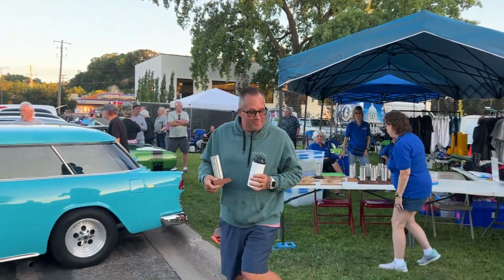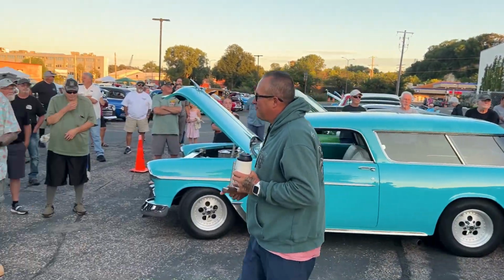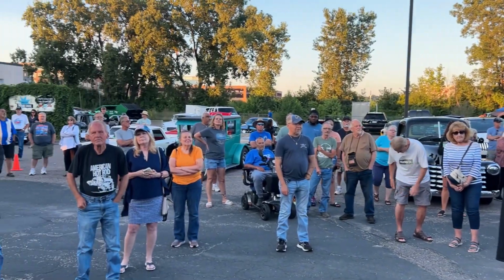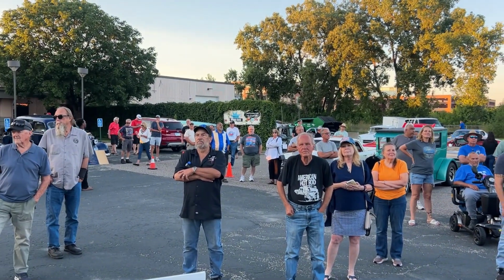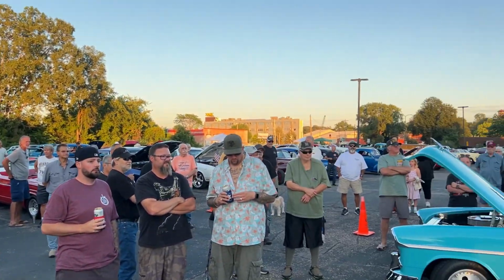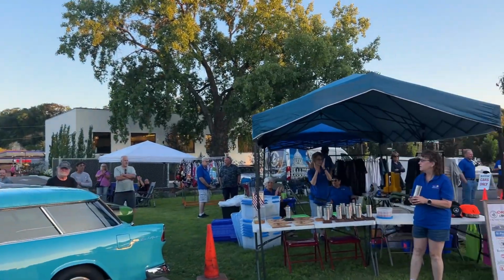20 Winners @ *Cops n Rodders* @ Joseph's Grill/ St Paul 8- 6 -2024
Video Man:@carlojameslamanna934
Best in Show / Tom's 1930 Ford